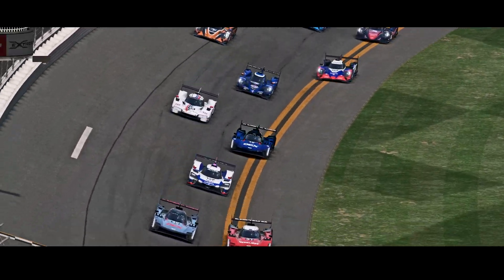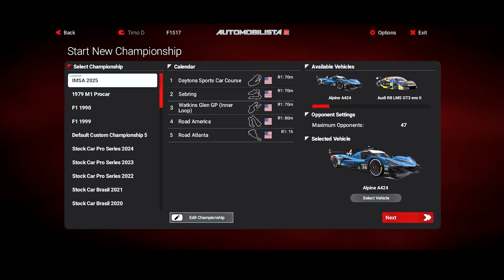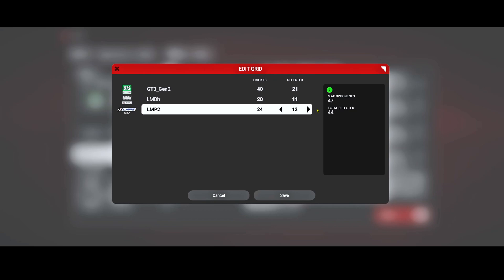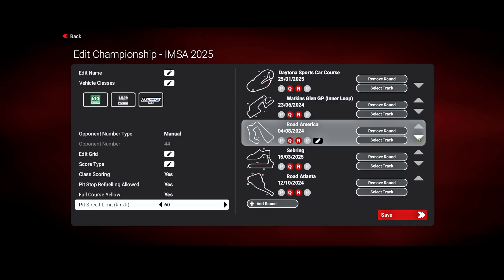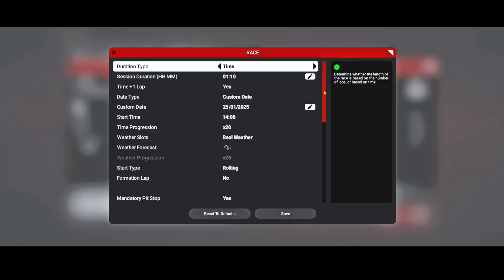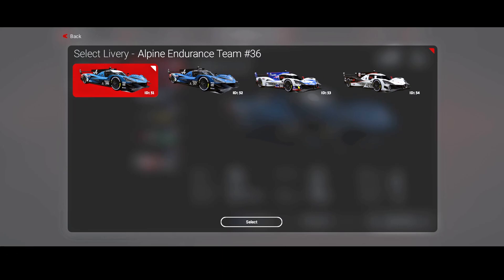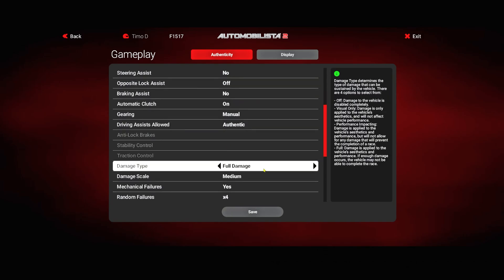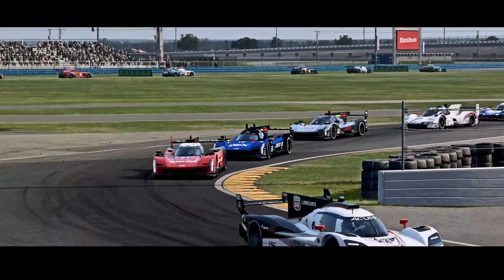How To Set Up A 2025 IMSA Championship in Automobilista 2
Here I show you how you can set a proper 2025 IMSA Custom Championship in AMS 2 including custom skins, a custom AI and as much authenticity as currently possible.

⏲️ TIMESTAMPS ⏲️
0:00 Intro
0:44 Basics: Preset or Custom Championship
1:27 Editing and Defining General Features
3:25 Selecting Tracks
4:16 Editing Sessions
6:39 Selecting Vehicles / Custom Skins, Custom AI
10:11 Overview and Session Setting Summary
12:46 Gameplay Options / Authenticity
13:26 Outro

🔗 LINKS 🔗
My 2025 IMSA CC Custom AI Files

by racinglegend1234

by GianmarcoFiduci

by cebra216

MORE AMS 2 Guides on my Channel:
Perfect Your AMS2 V1.6x Experience | A Compact Guide on DLC, Settings, FOV, FFB, Mods and Modding
How To Create An Authentic Custom Championship in Automobilista 2 Part 1 | 1990 Formula 1 Season
How To Create An Authentic Custom Championship in Automobilista 2 Part 2 | 1990 Formula 1 Season